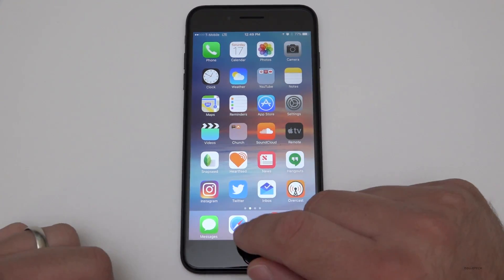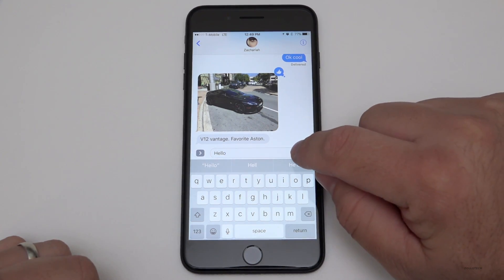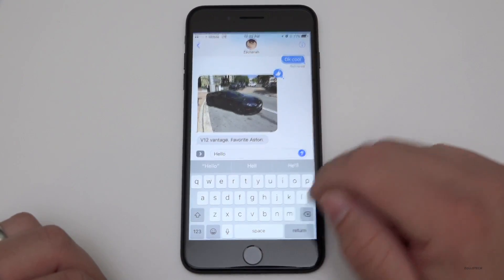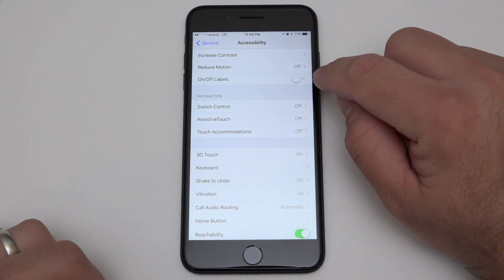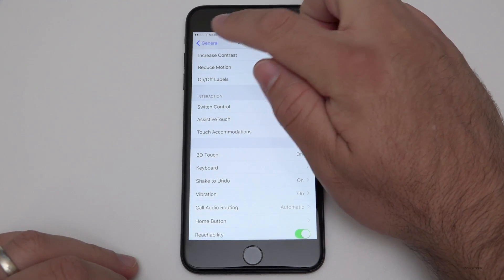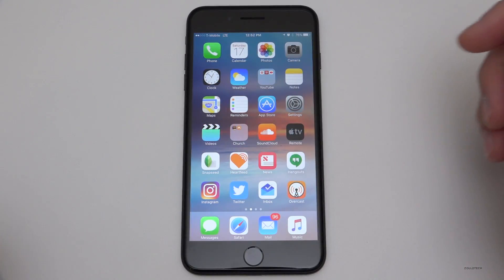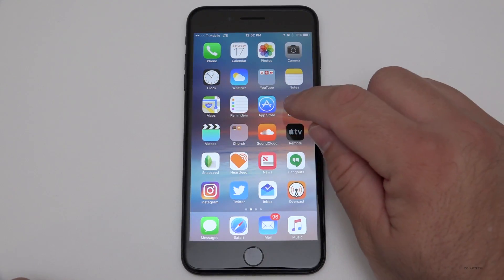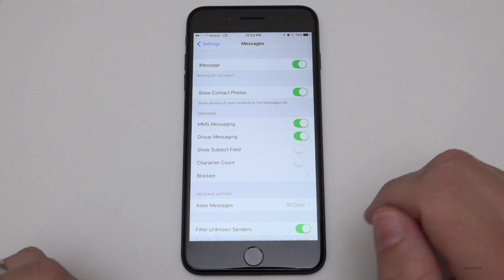How to Fix Message Effects in iOS 10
If Message effects is not working after installing iOS 10, I show you how to get it working.